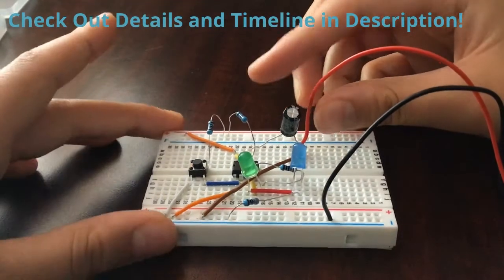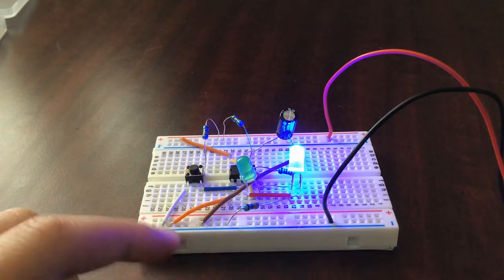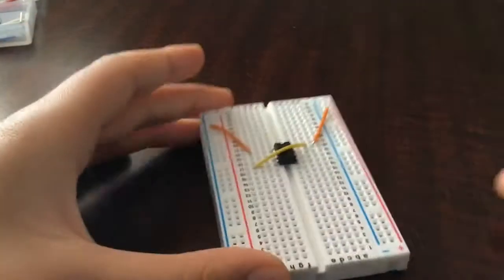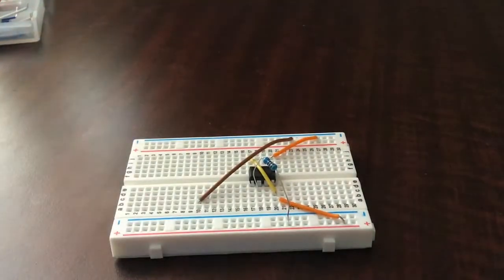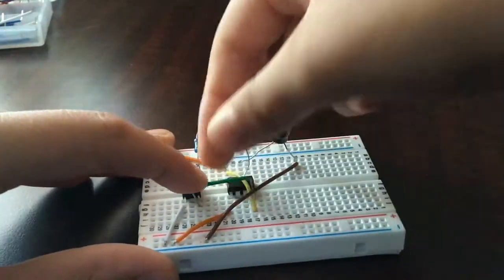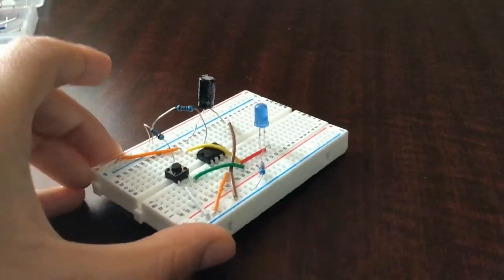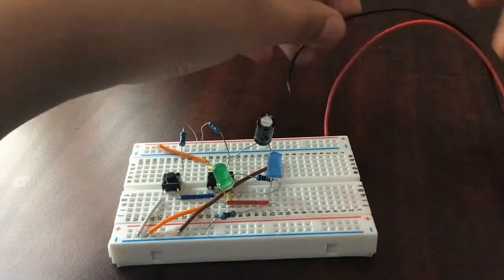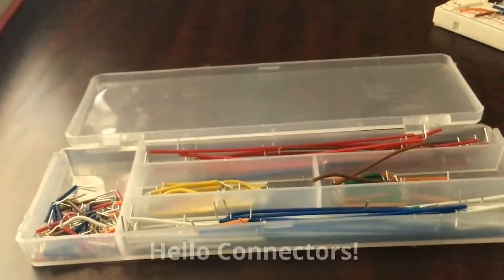Delay Timer Circuit Using 555 Timer IC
Hello Everyone! In this video, we will be created a Delay Timer Circuit That you can adjust using different amount of Resistance. When you press the Switch, an LED turns on for a fixed amount of Duration. This is Using a 555 Timer IC. I also have a little comedy skit at the end :) YOU ALSO HAVE TO CONNECT PINS 6 & 7 FOR PRECISE TIMING!

|Timeline|:
0:00 - Introduction and Testing
1:00 - Components
1:10 - Wiring and Giving Power to IC and Connecting Timing Resistor
1:40 - Disclaimer about Timing Resistor
2:00 - Connecting Capacitor
2:20 - Connecting Push Button and Other Resistor
2:40 - Connecting LED
3:05 - Testing
3:30 - Extensions
3:55 - Comedy Skit